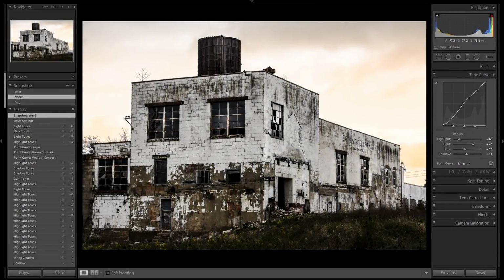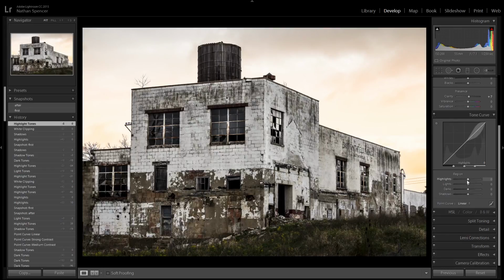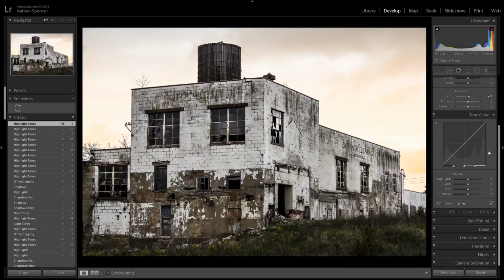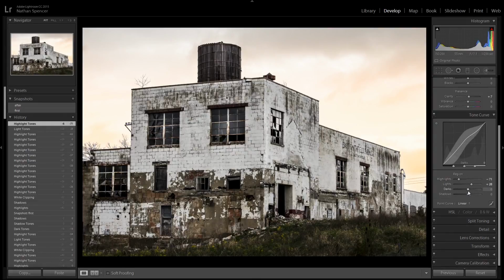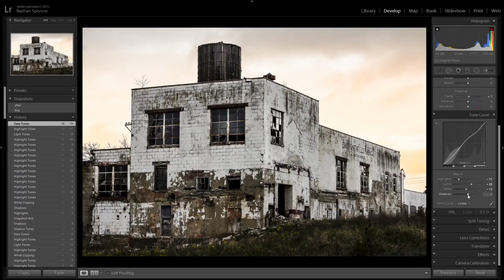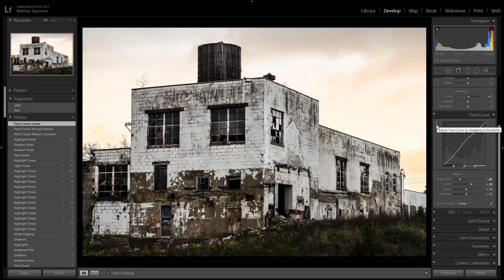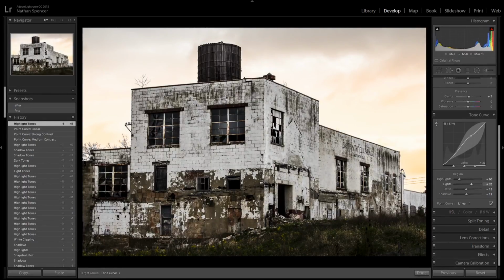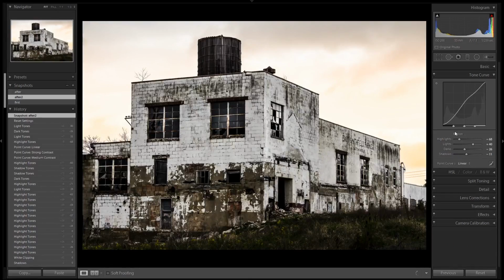Lightroom Editing Tutorial: Episode 2 - Tone Curve Adjustments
In this lightroom tutorial I show you how to use the Tone Curve adjustments to create contrast between the tones in your image! This tool is a great way to further edit contrast into or out of your photo after going through the basic tab!